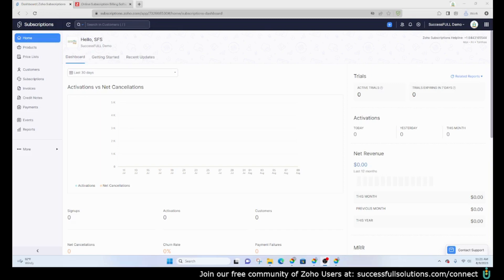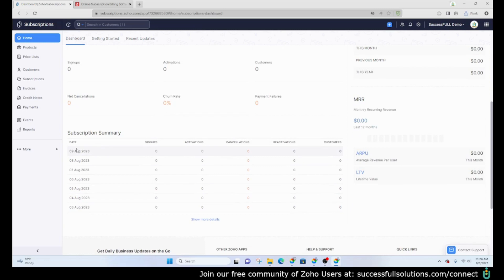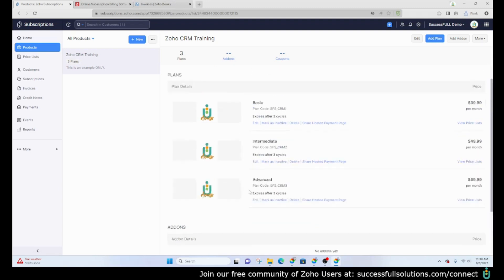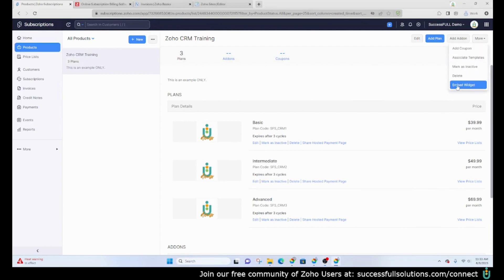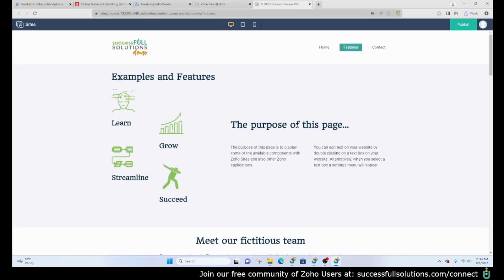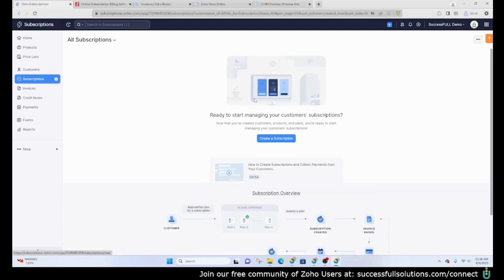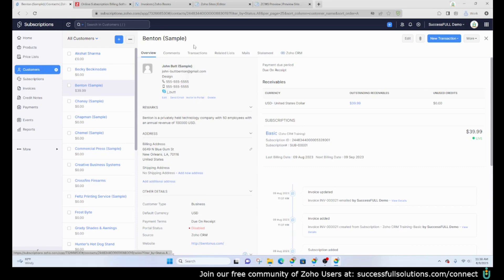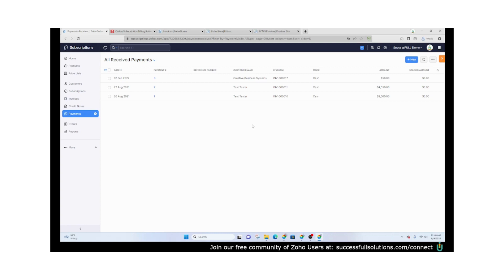What is Zoho Subscriptions? | SuccessFULL Solutions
Your business is growing. Your customers are interested in your subscription service, but you're not sure how to track it all! Zoho Subscriptions is perfect for subscription billing. Watch now!